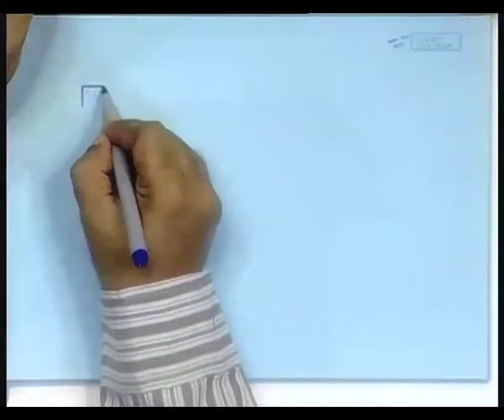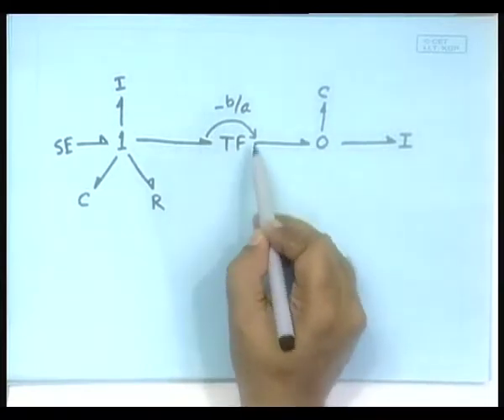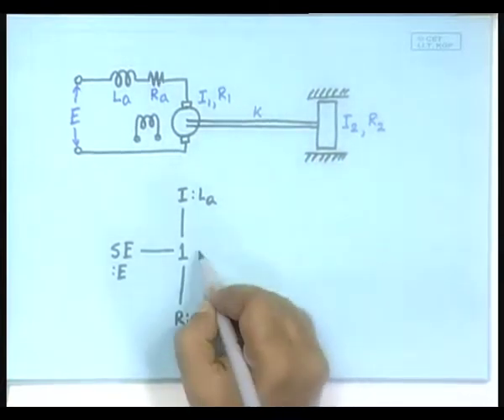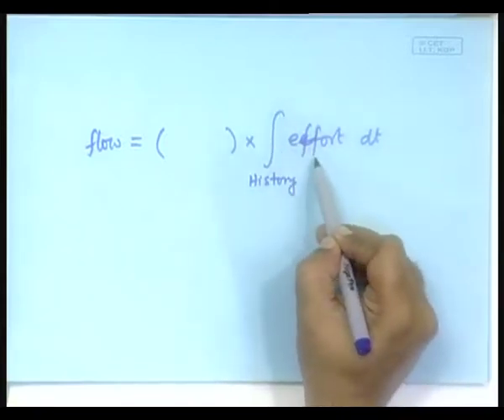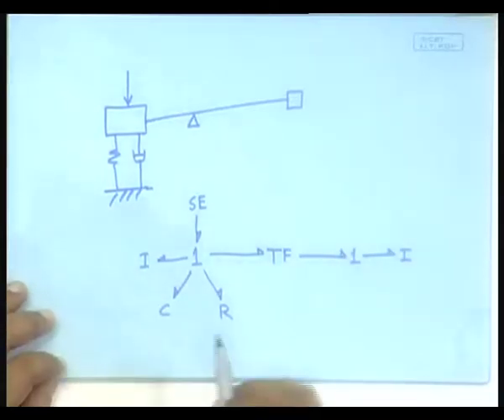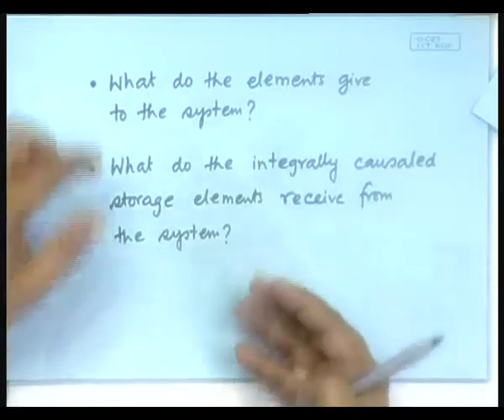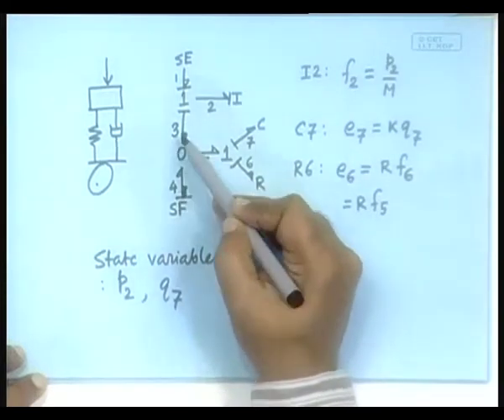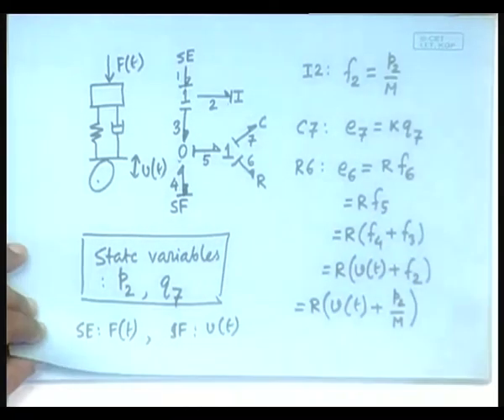The Bond Graph Approach-III